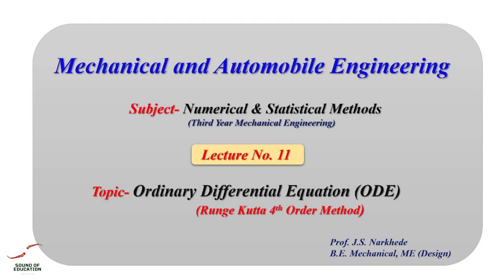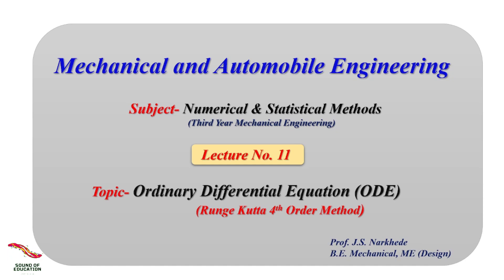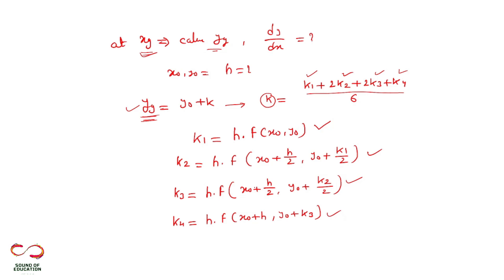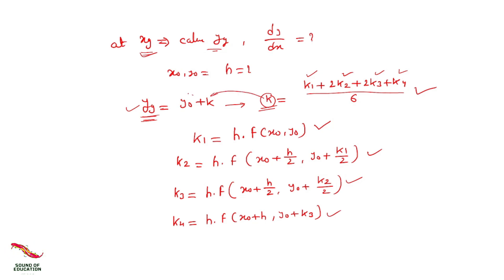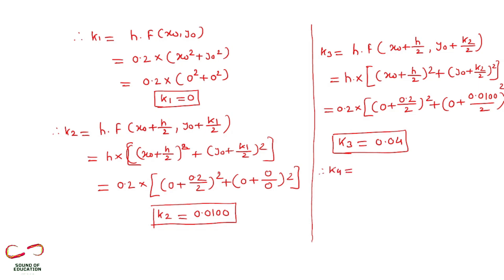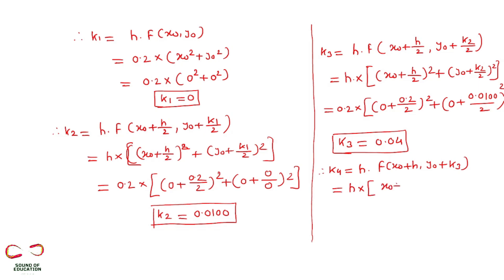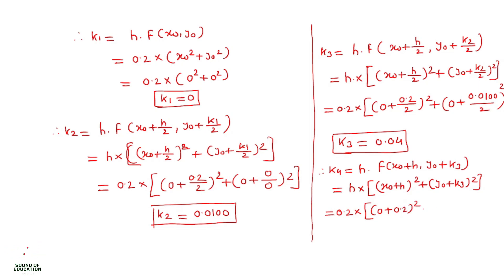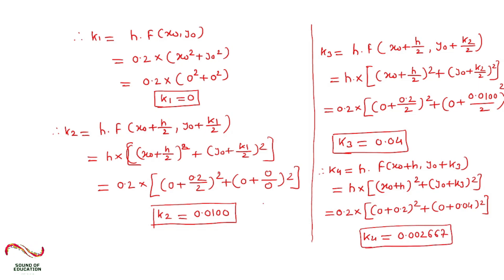Ordinary Differential Equation (ODE) | Runge Kutta 4th Order| Unit- 02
"Unlock the power of the Runge-Kutta 4th Order Method for solving differential equations with this in-depth tutorial! We'll guide you through the theory behind the method, provide step-by-step calculations, and demonstrate its effectiveness with practical examples. Perfect for engineering students and anyone keen on mastering numerical methods.